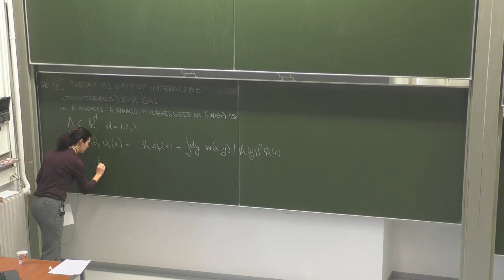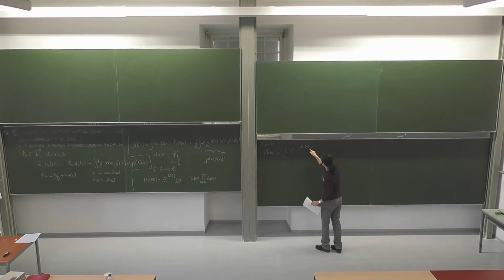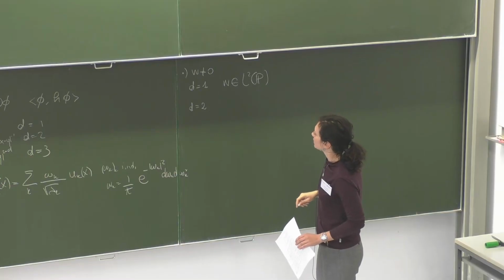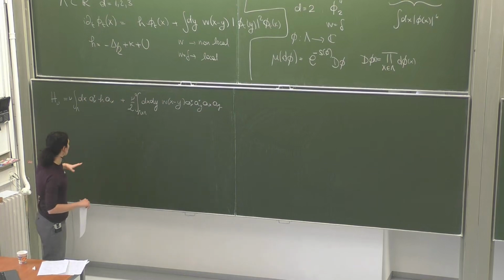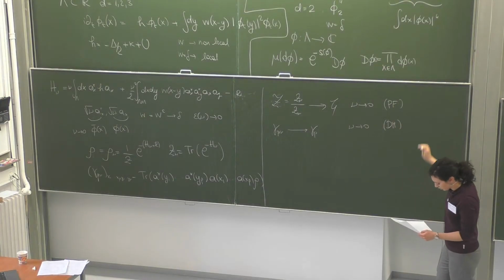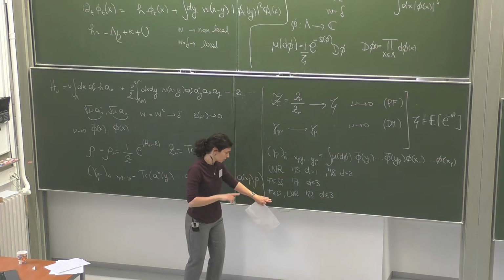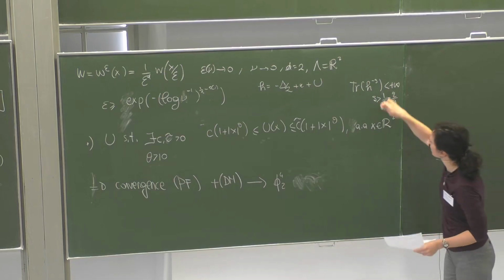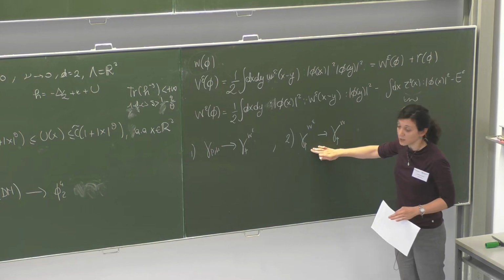Cristina Caraci - Euclidean field theories as limit of interacting Bose gases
This lecture was part of the Workshop on "Quantum Many-body Systems and Bose-Einstein Condensation: A Mathematical Physics Perspective" held at the ESI from November 24 to 28, 2025.

Euclidean field theories have been extensively studied in the mathematical literature since the sixties, motivated by high-energy physics and statistical mechanics. Formally, they can be described by Gibbs measures associated with Euclidean action functionals over spaces of distributions. In the latest years it has been shown how such theories emerge as high-density limit of interacting Bose gases at positive temperature, giving a rigorous derivation from a realistic microscopic model of statistical mechanics.  In this talk, I will present a recent result providing the derivation of such a field theory, hence of the invariant Gibbs measure, with a quartic local interaction in two dimensions as a limit of an inhomogeneous interacting Bose gas, extending the previous work on the torus by Fröhlich-Knowles-Schlein-Sohinger. Based on joint work with Antti Knowles, Alessio Ranallo and Pedro Torres Giesteira.